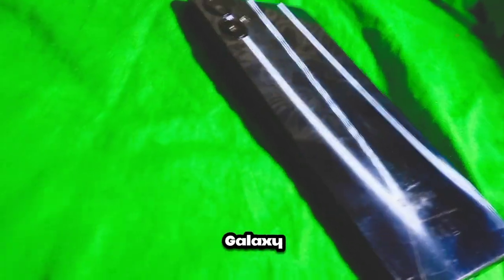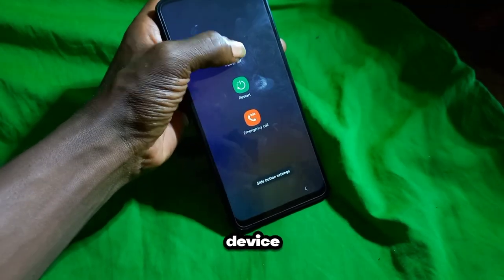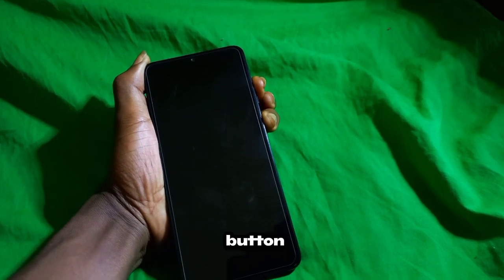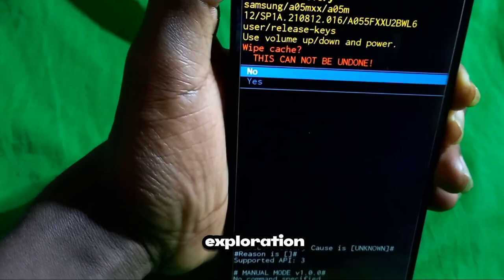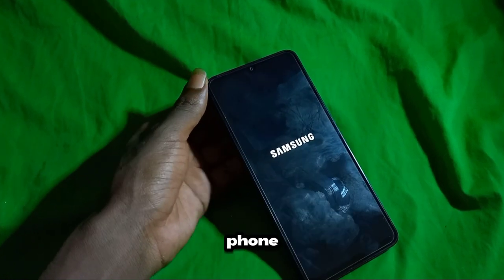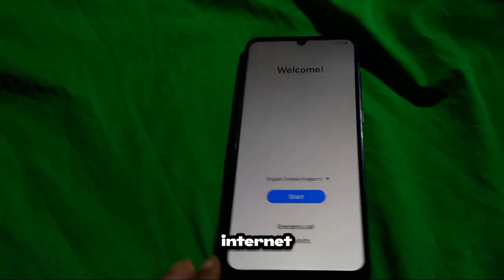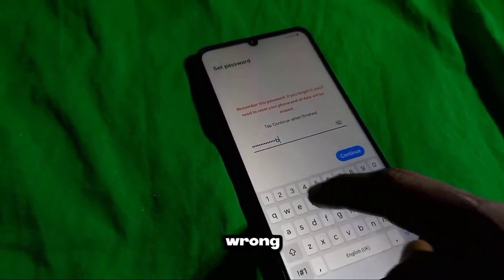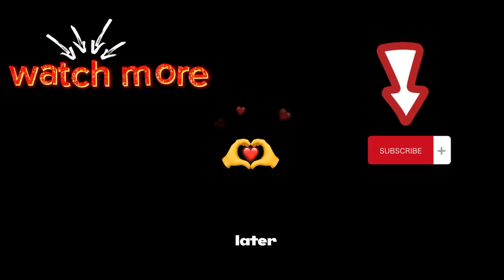How to Factory reset Samsung Galaxy A05 & set up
Hey guys Today, I'll walk you through the process of  Samsung Galaxy A05